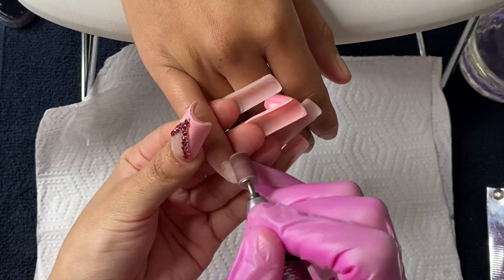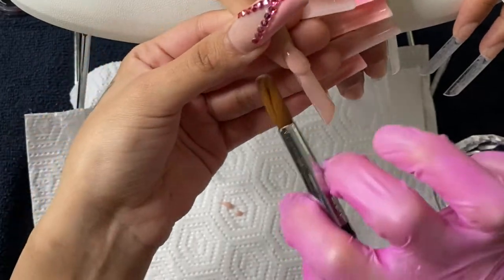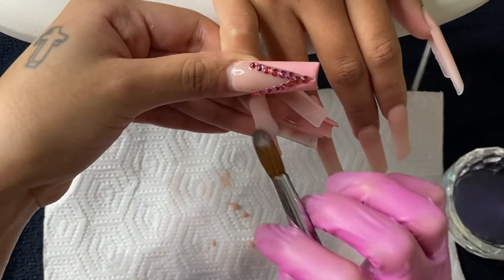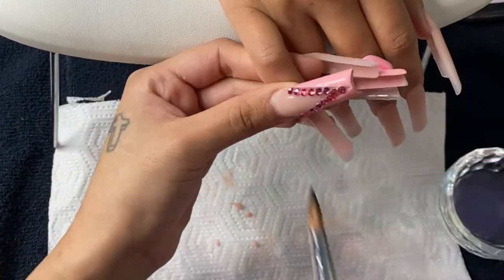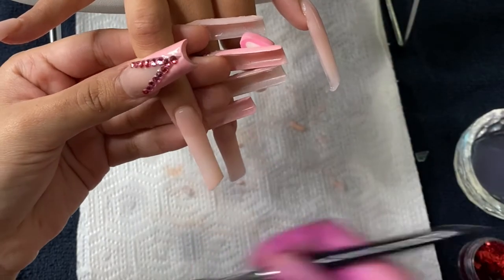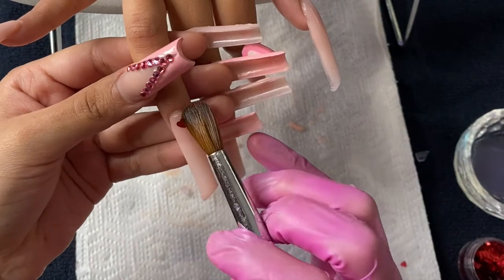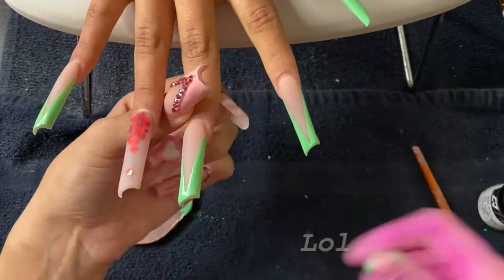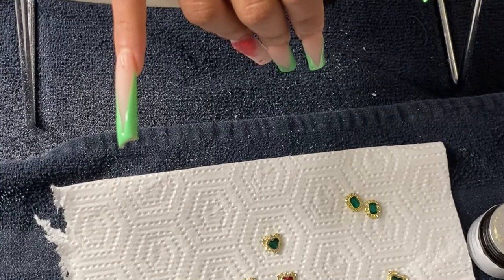BEGINNER LIPSTICK SHAPE TUTORIAL | VALENTINE SET NAILS | KAYSKLAWSS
Let me know how you felt about this shape?